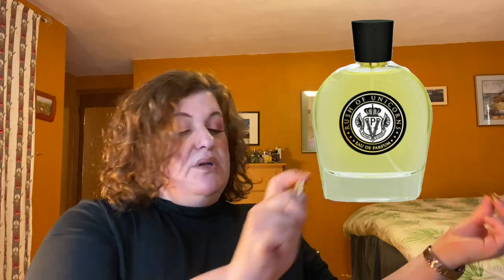Parfums Vintage - My First Impressions of 6 PV Fragrances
In this video I reviewed the following fragrances from the house of Parfums Vintage (supposed clones in parens):
-Cacophony (Chanel Coromandel)
-Sublime Musc (Dior Bois d’Argent)
-Sandal Amber (Tom Ford Amber Absolute)
-Sunset in Heaven (MFK BR540)
-Rush of Unicorns (Creed Millésime Impérial)
-Pineapple Vintage Intense (Creed Aventus)

►WHAT I’M WEARING:
-L'Oreal Infallible Pro Glow Foundation in Classic Ivory
-Ulta Youthful Glow Concealer in Fair Cool
-ABH Brow Wiz in Medium Brown, Elf Brow Wow in Neutral Brown
-Flower Beauty Light Illusion Perfecting Powder in Porcelain
-P. Louise Base Eye Primer in Rumour .5
-Juvia's Place The Festival Eyeshadow Palette
-tarte tarteist™ Double Take Eyeliner pencil
-Lorac Colour Source Blush in Tea Rose & Aura
-Colourpop Super Shock Cheek Highlighter in Lunch Money
-Cotton Contour in Smoked Hazel
-Essence You Better Work! Length & Definition Mascara
-Sephora Collection Lashes in Hipster Original
-Pérsona Lip Gloss in Honey